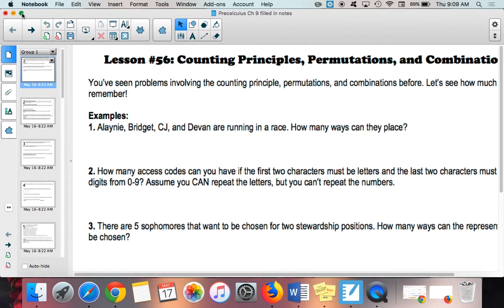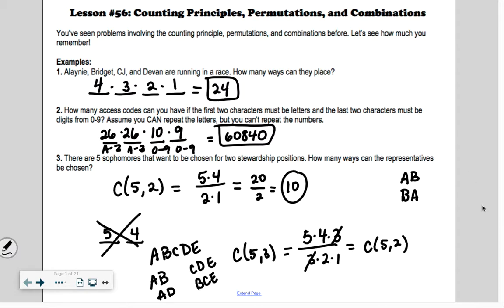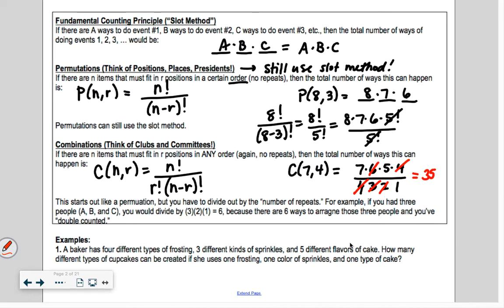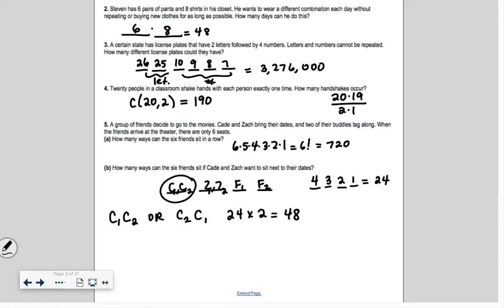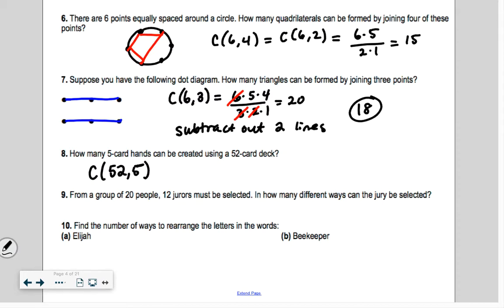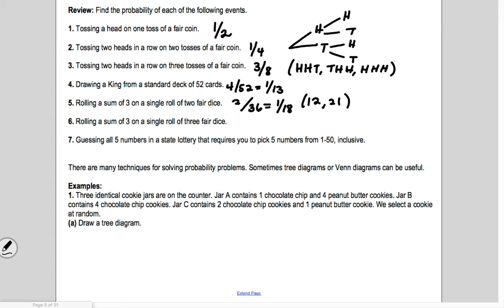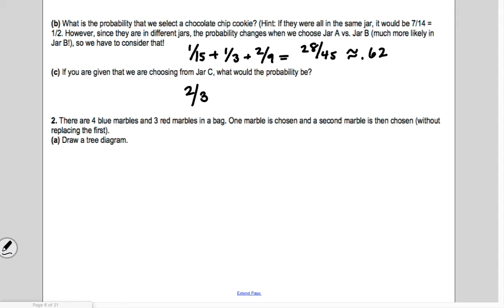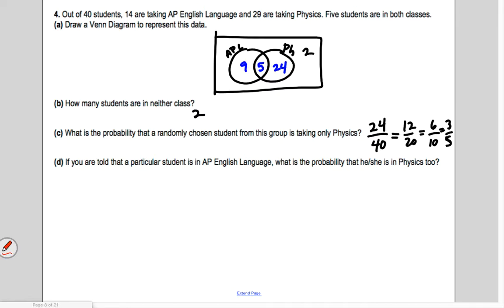Lesson 56 Precalculus: Counting Principles, Permutations, Combinations, and Probability